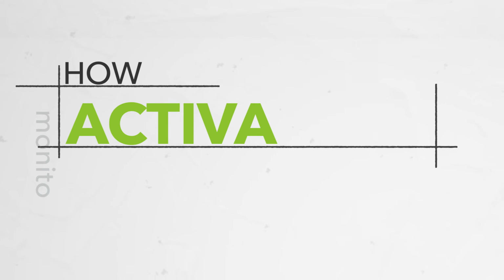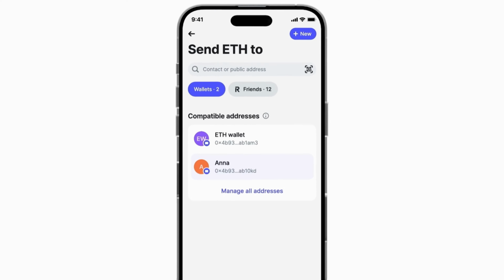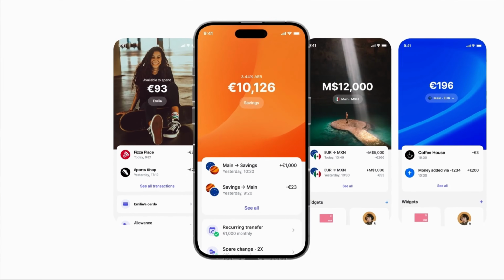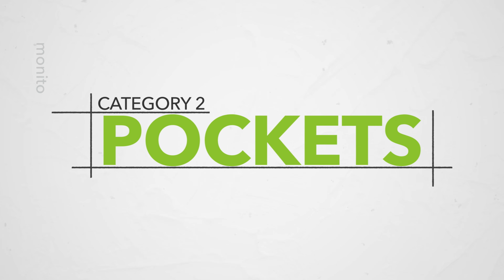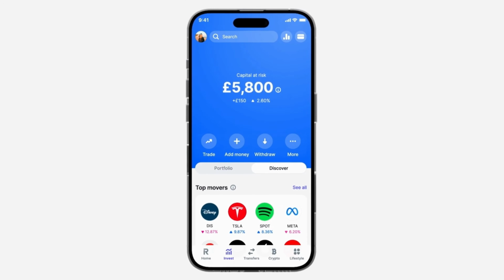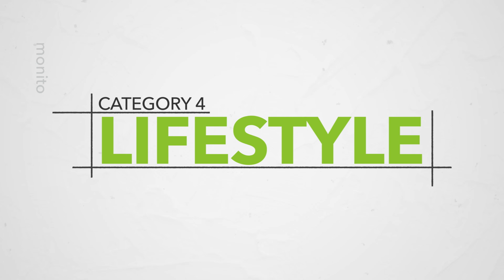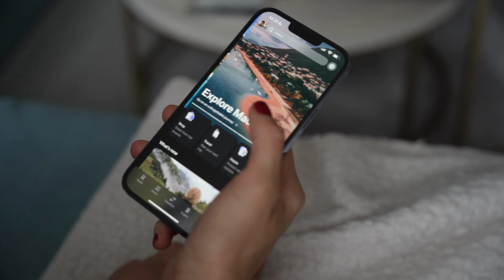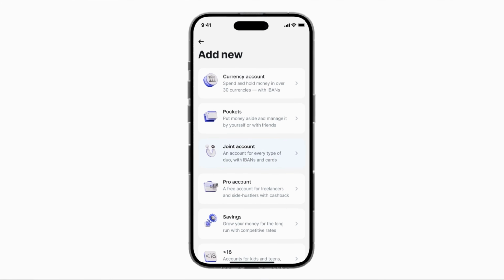Revolut 10 IS HERE: All NEW Features You Need to Know!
Revolut have just released a new version of their app, Revout 10. It is a big update with A LOT of changes, including a design overhaul, a new Revolut logo AND the removal of an iconic, original feature.

Revolut's new app is available on iOS and Android, and needs to be switched on in-app by going to Profile - New features - New look preview. Just make sure to close and reopen the app.

Offer available until December 31st 2024

Chapters:
0:00 Intro
0:50 Category 1: Simplicity
3:37 Category 2: Pockets
4:31 Category 3: Investments
5:38 Category 4: Lifestyle
6:53 Closing thoughts